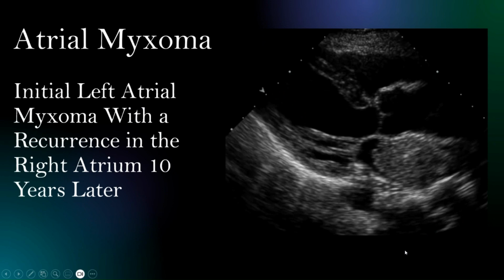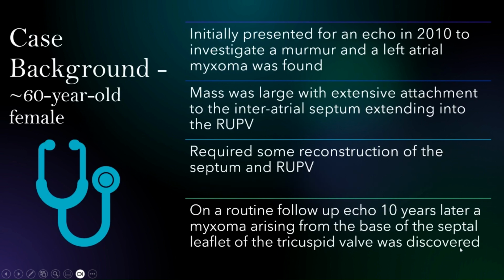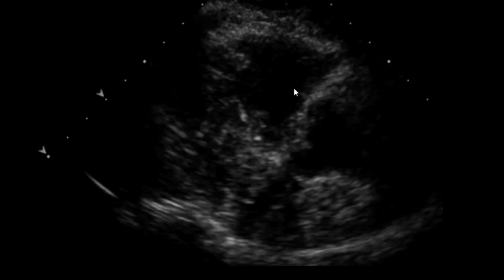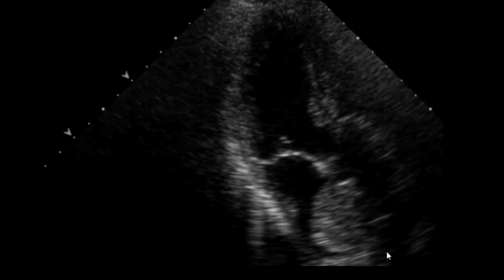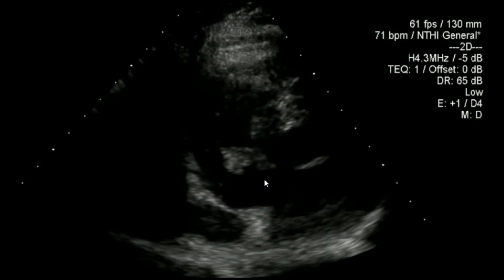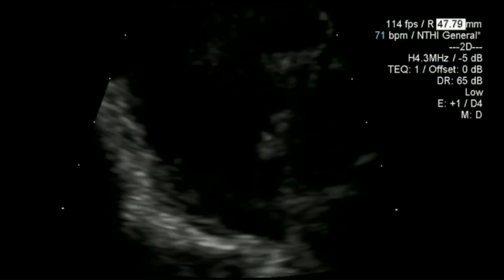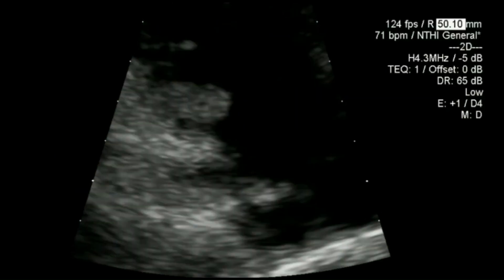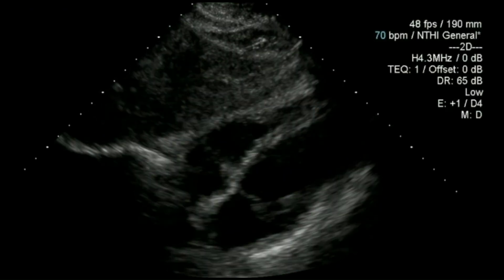Left Atrial Myxoma with Recurrent Right Atrial Myxoma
A Left Atrial Myxoma with subsequent Recurrence in the Right Atrium 10 years later